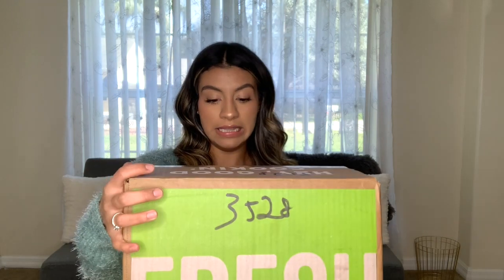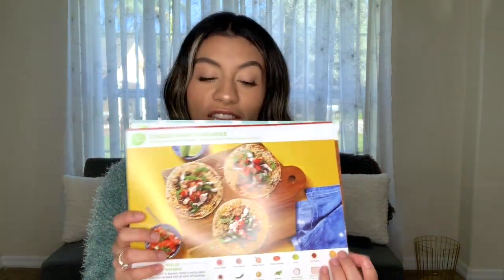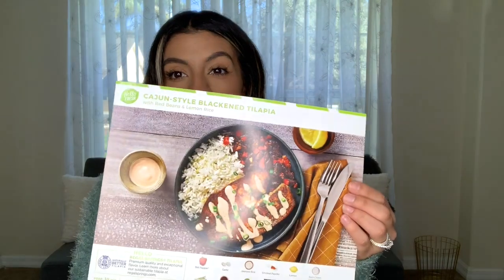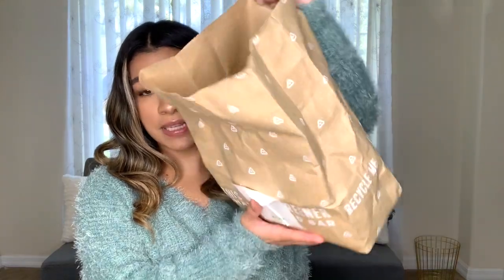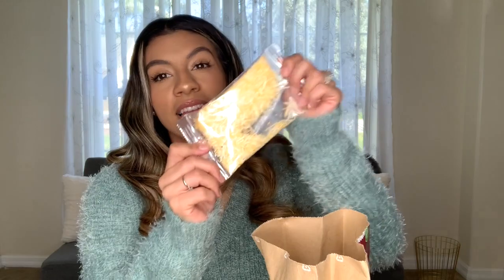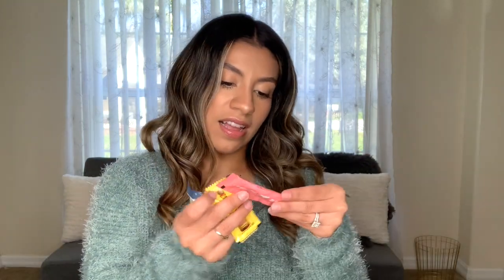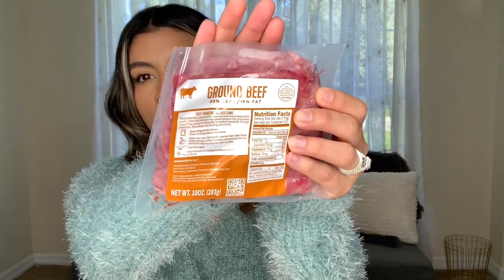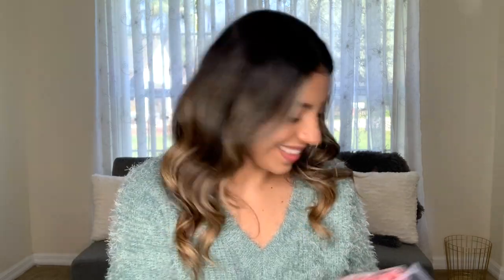Hello Fresh Unboxing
Unboxing a Hello Fresh weekly meal subscription.
You can select from 20 different meals each week. You can cancel subscription at anytime or skip any week that you do not want to receive meals for.

XO- Maria.